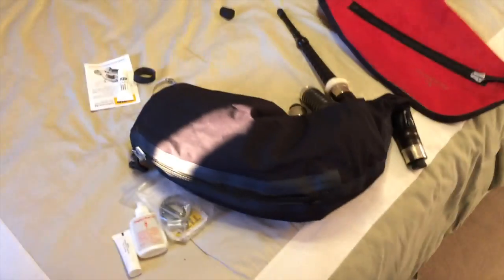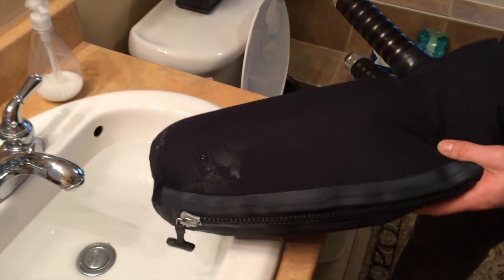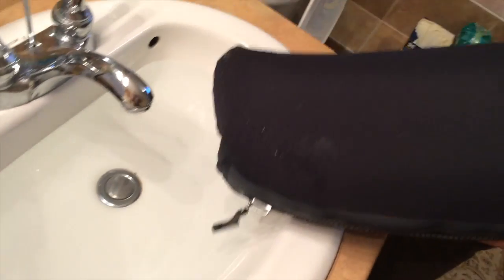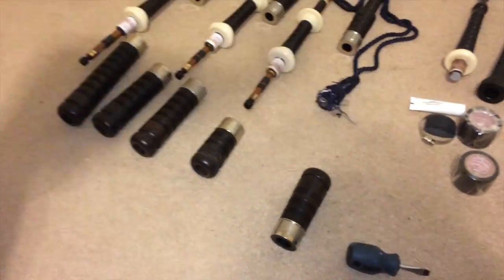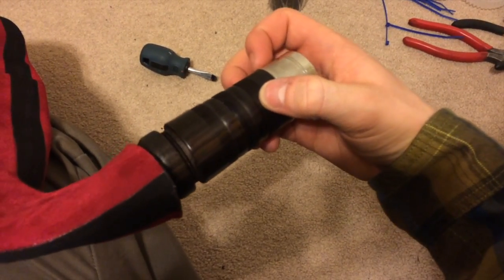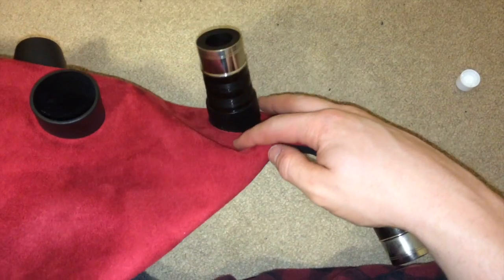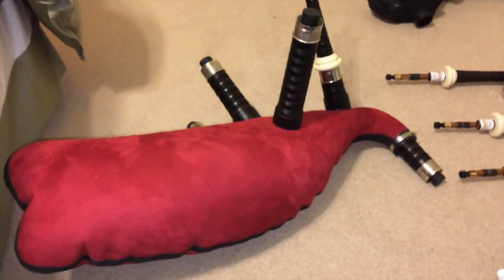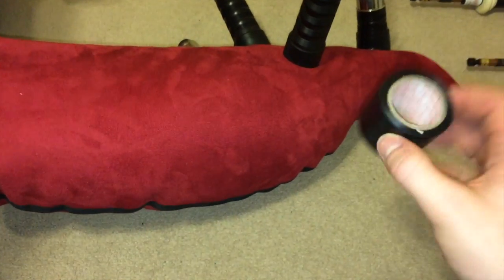Ross Bagpipe Bag Replacement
Today I show you how a bad bagpipe bag leak can cause difficulty to play the bagpipes, and the solution to fixing that problem! I show you how to replace your old bag with the new ross bagpipe bag.